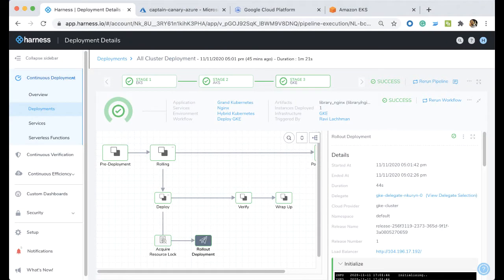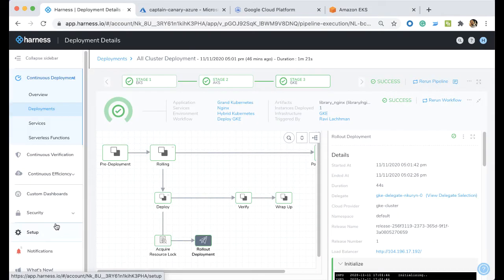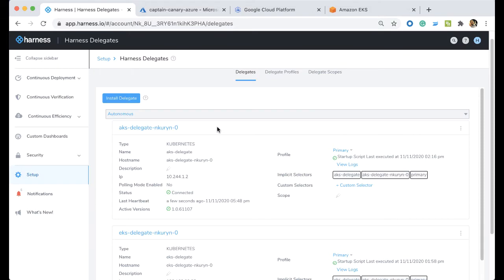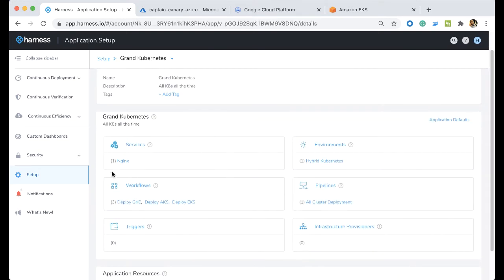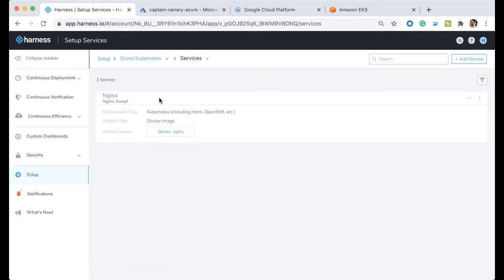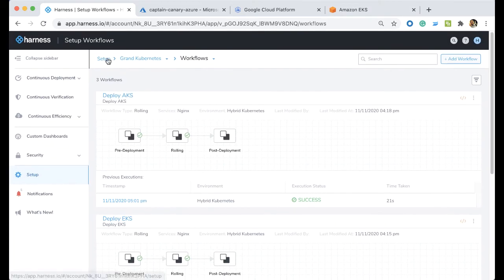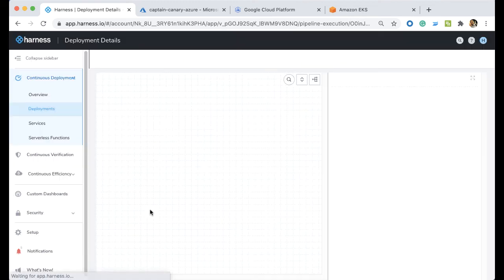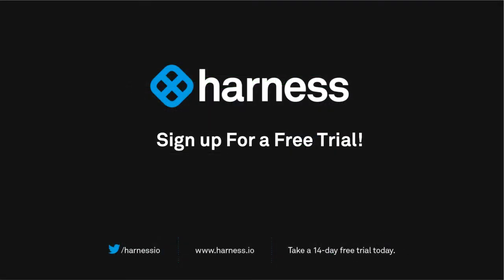Deploy to AKS, EKS, and GKE at The Same Time!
Azure Kubernetes Service [AKS], Amazon Elastic Kubernetes Service [EKS], and Google Kubernetes Engine [GKE] have seen substantial growth and adoption in the past years.

As infrastructure complexity increases, your deployment complexity increases. In this example, learn how to simply deploy across multiple Kubernetes providers with Harness with ease.